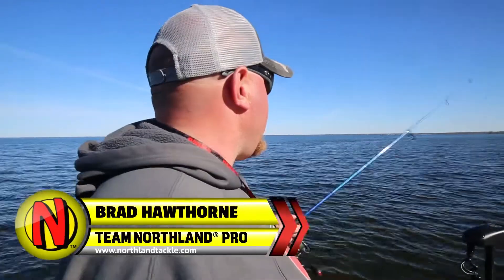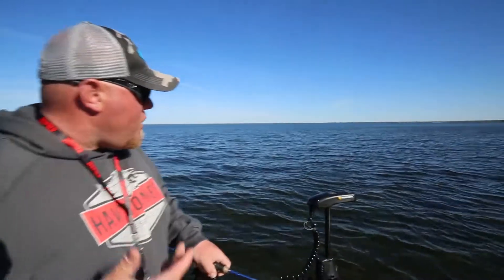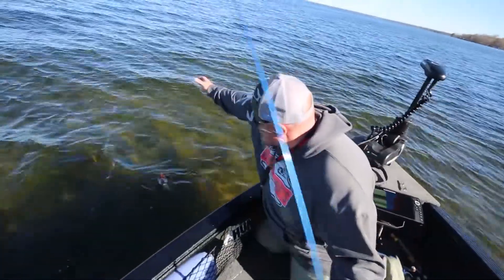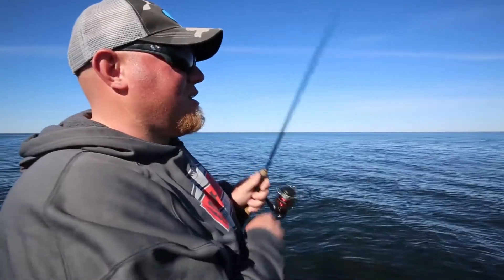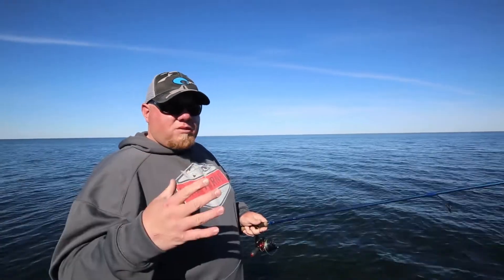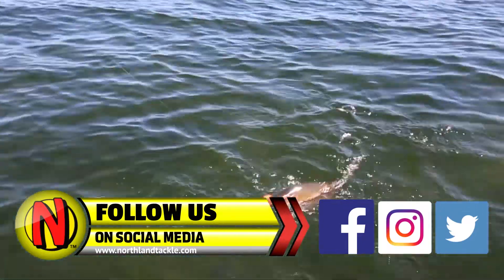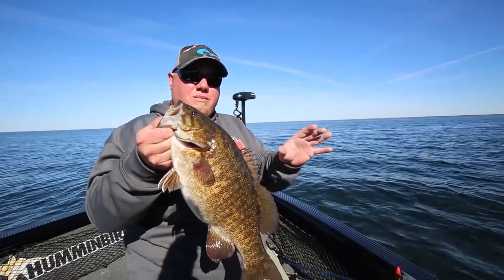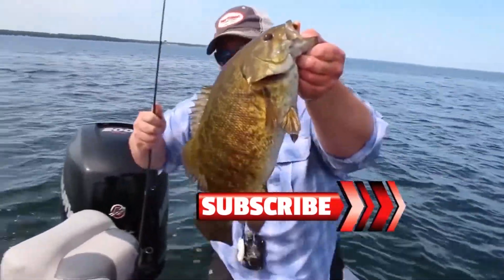Brad Hawthorne introduces a NEW Smallmouth SMASHER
Brad Hawthorne talks about the Mimic Minnow Critter Craw and why this bait makes a big difference when fishing for smallmouth bass. He also talks about the importance of the body profile as well as the custom stand up head design.